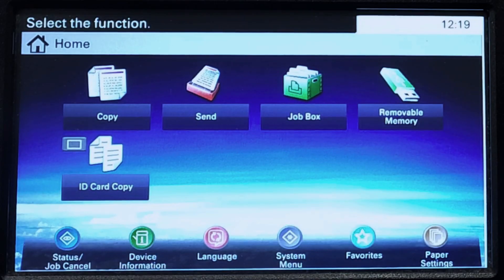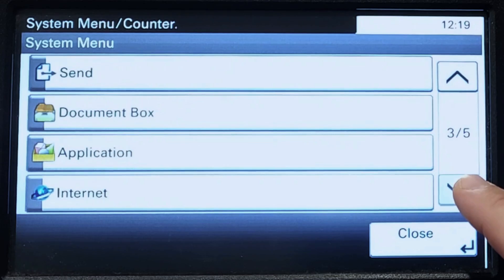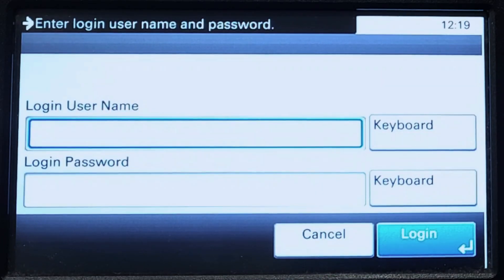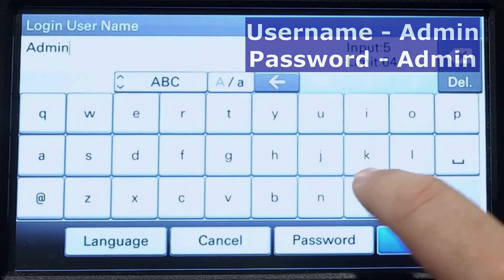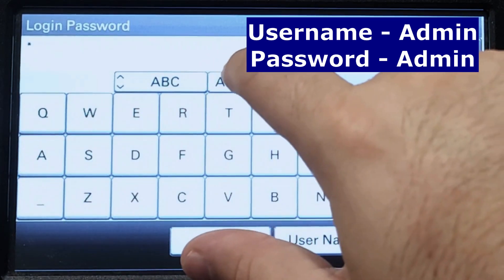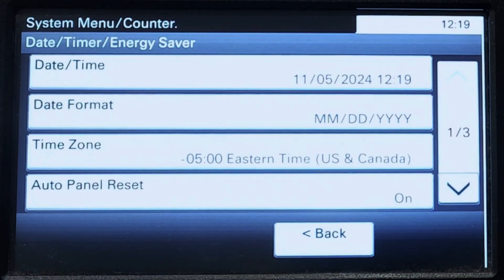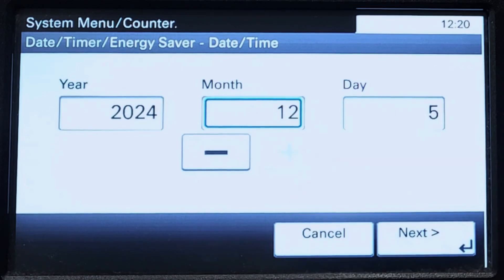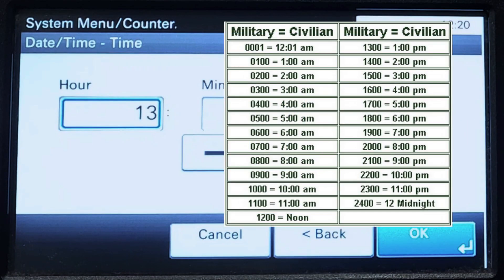Kyocera Date and Time Setup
In this video we will go over the steps to change the date and time settings on your Kyocera Copier.

CopyPro has been serving Eastern Carolina for over 50 years and during that time we’ve been providing our customers with the technology, solutions, and the support they need to maintain maximum efficiency in their business environment.

We’ve been recognized as the “Market Place of the Year” by Ricoh and an “Elite Dealer” by Office Dealer Association. CopyPro was named a top seller of solutions for Konica Minolta and Southeast Regional Dealer of the Year with Minolta. We’ve also received Konica Minolta’s Honor Council Award for outstanding sales, the Konica Minolta “ProTech Service Provider Award” for 25 consecutive years, and the Ricoh Service Circle of Excellence award for eight consecutive years since the awards inception.

Main Office                                                                            Wilmington Office
CopyPro, Inc                                                                           CopyPro, Inc.
3103 Landmark St, Greenville, NC 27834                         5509 Business Dr, Wilmington, NC 28405